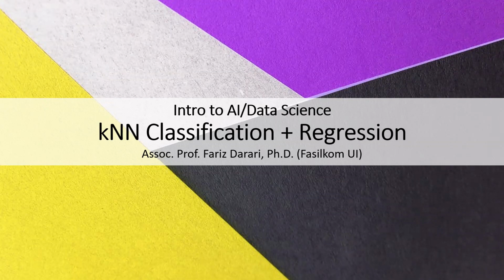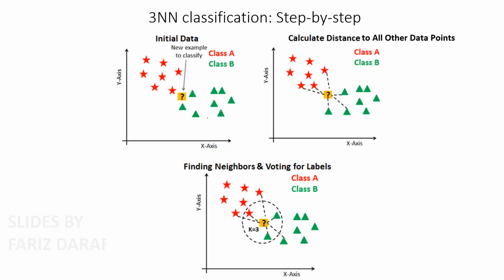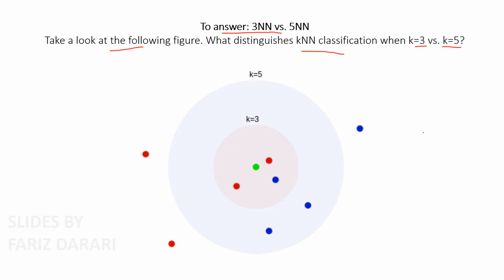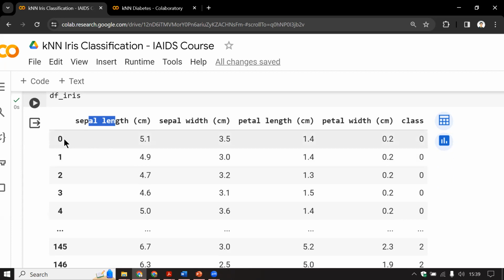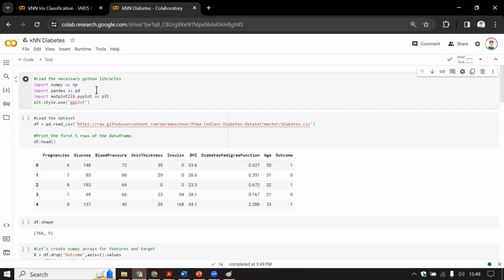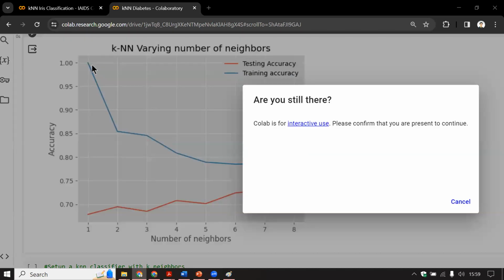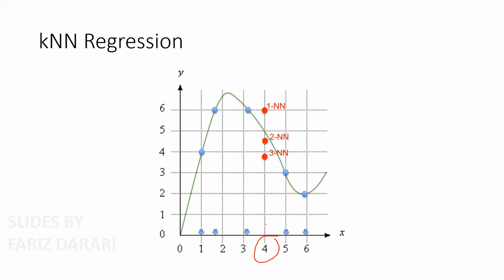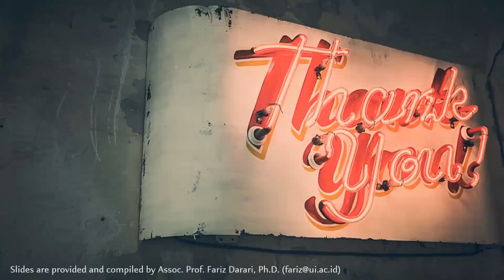Intro to AI and Data Science 2024 - kNN Classification (and Regression)